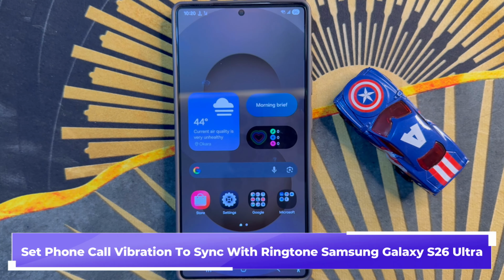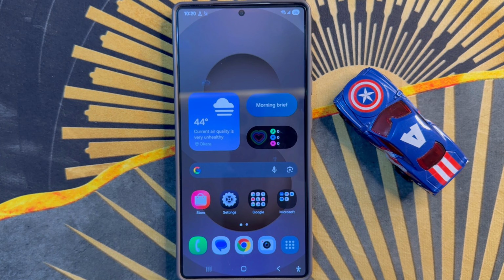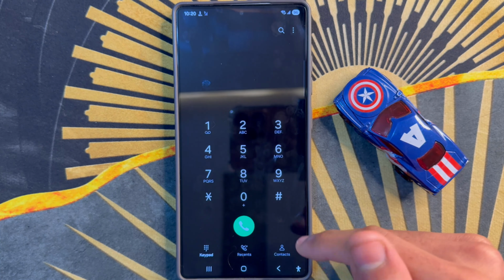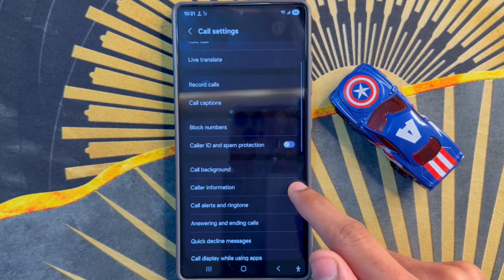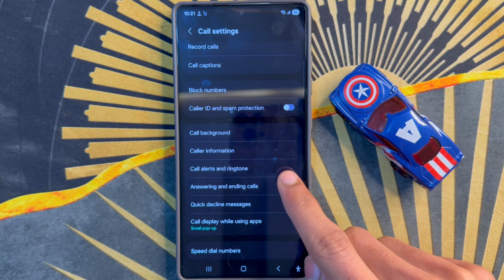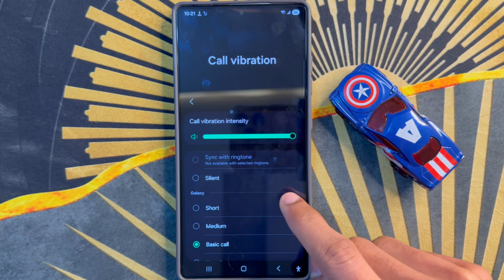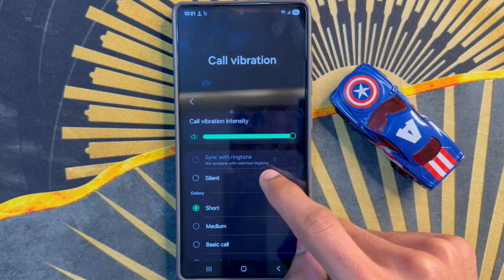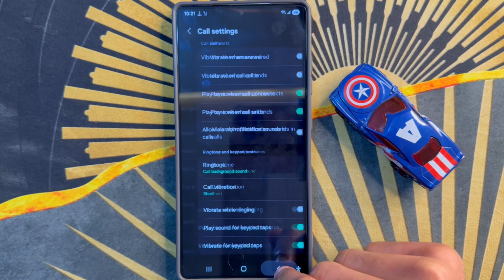How to Set Phone Call Vibration To Sync With Ringtone Samsung Galaxy S26 Ultra